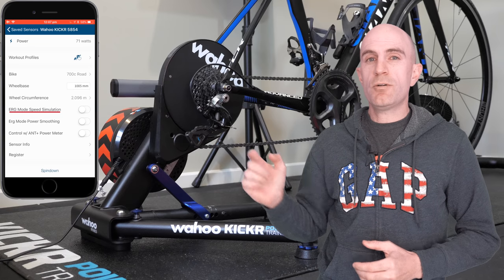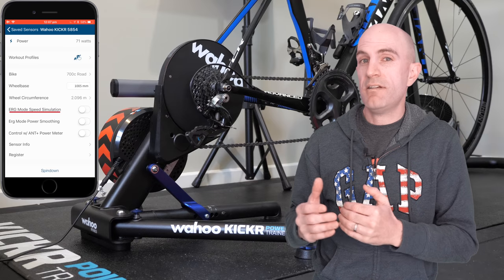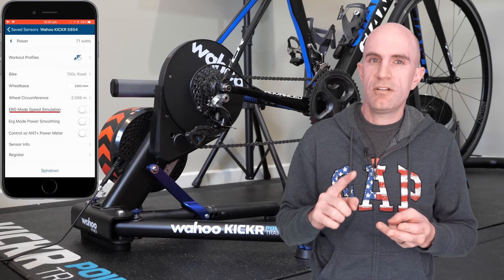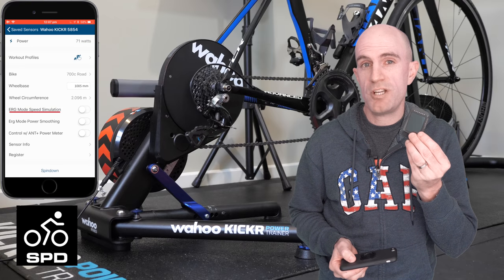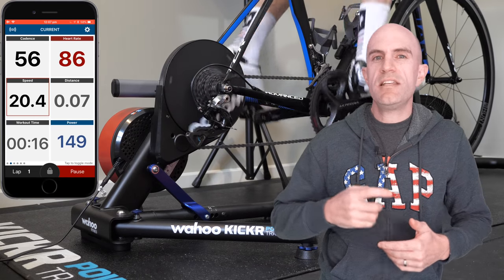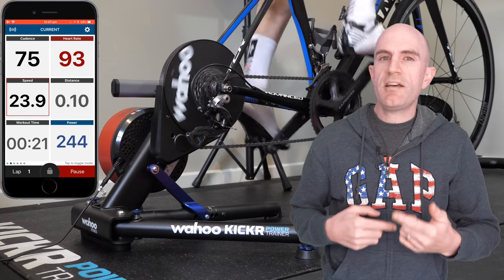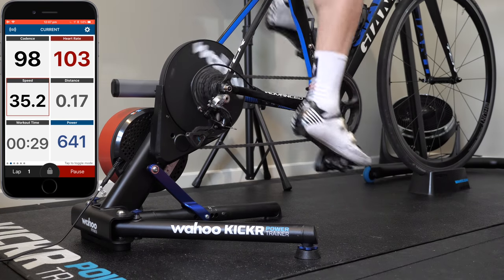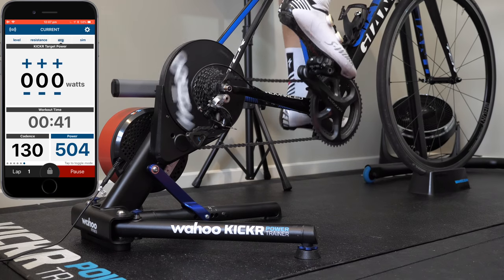Wahoo KICKR ERG Mode Speed Simulation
One of the little toggles within the Wahoo Fitness App for Kickr profiles is the "ERG Mode Speed Simulation". Today we'll run though exactly what that is and what it does.

First up - This setting has no impact on software that calculates virtual speed via power/weight/virtual gradient/etc. So on or off, this has zero impact on Zwift, Trainer Road, Sufferfest, all those kinds of platforms that rely on POWER to calculate speed/virtual distance.

So what is it for?

Well if you're using a head unit or app that does record speed (and distance) from the Kickr's "speed sensor" then it does have an impact on those readings.

1 - Default (off) - The Kickr will simply transmit the effective speed of the flywheel. So the faster the flywheel spins, the faster it'll report you're going.

That's all fine on a single speed bike. but when you change gears you might be doing the same effort but the flywheel will be spinning at different speeds. This relates to ERG mode where 300W in the 53/11 results in a very different flywheel speed than the 39/25. Same effort, but very different virtual speeds reported - That doesn't really make sense.

2 - ERG Mode Speed Simulation ON - The Kickr will act more like how other software works and report a speed value based on your effort (watts). So 300W in ERG mode will give you a resulting speed value of say x KM/h (or miles per hour) regardless of the flywheel speed. In theory this will give you a more accurate virtual estimate of speed/distance across different gearing and efforts.

Summary -
- ERG Mode Speed Simulation has no impact on third party software such as Zwift, Trainer Road, etc.
- It is only applicable when you're using the 'speed' reported by your Kickr within a bike computer, or other basic training app.
- Switching it on will give more realistic/consistent virtual speed/distance recordings with your head unit / basic apps relating to the efforts you're doing.
- Does it change the ride experience in any way? No.